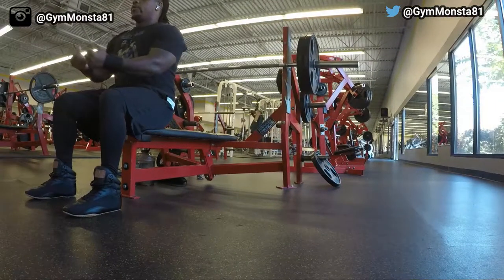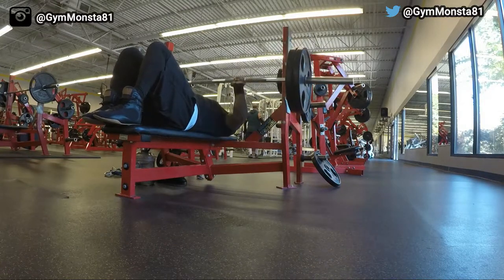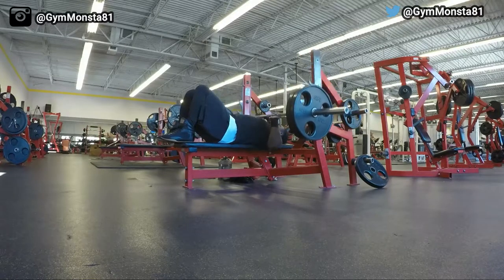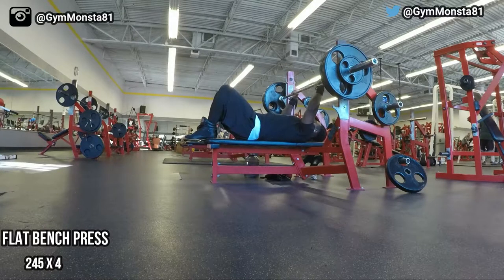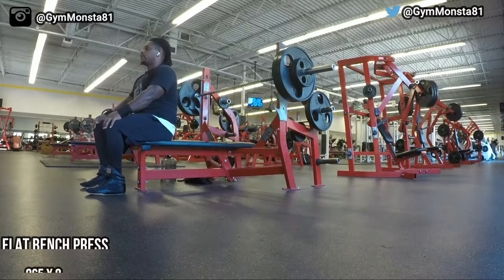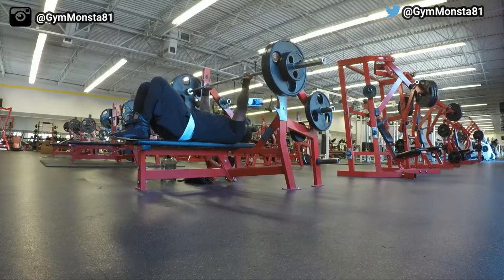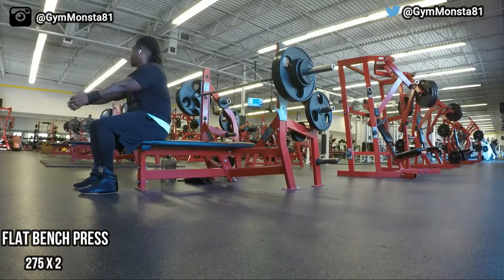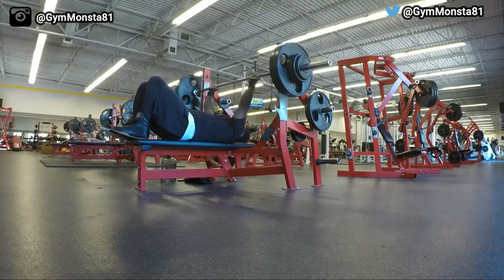Heavy Bench Press Training | Road to 350lbs Ep 1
👉🏾Use my link to receive a free stock.

Start investing with Acorns today! Get $5 when you use my invite